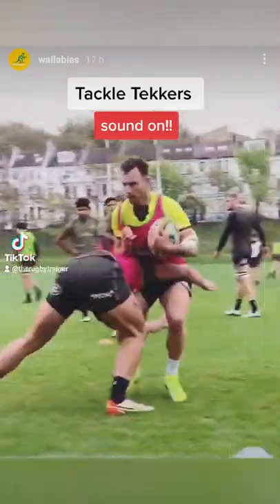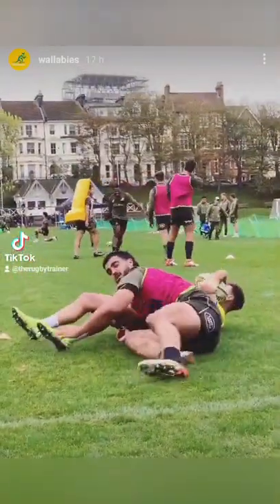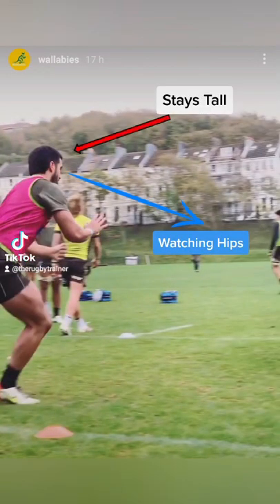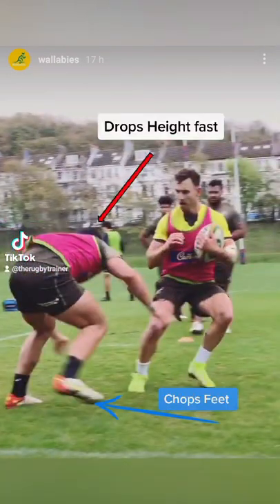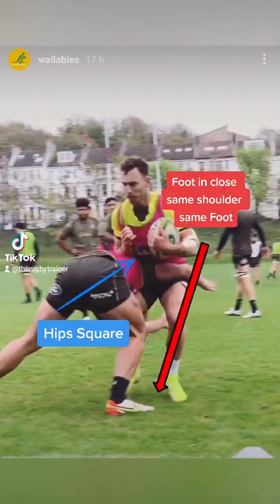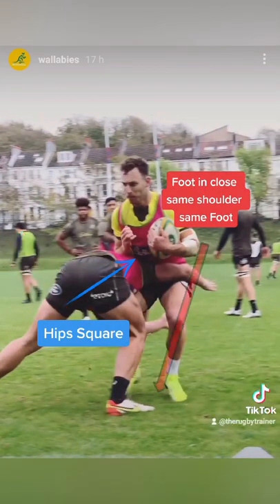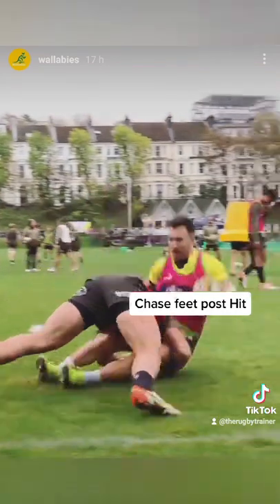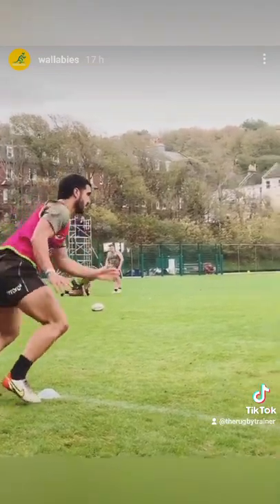Rugby Skill Analysis: Tackle Technique with the Wallabies